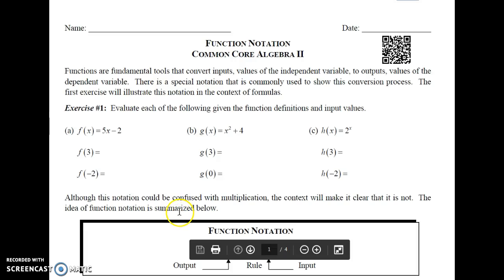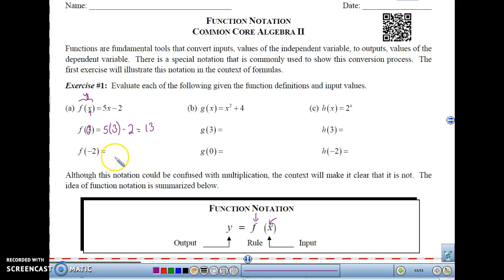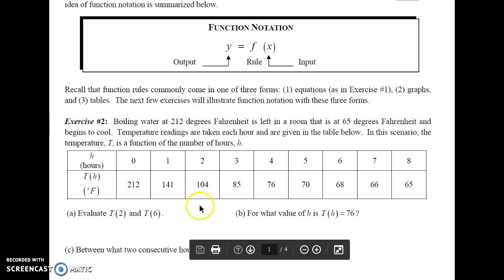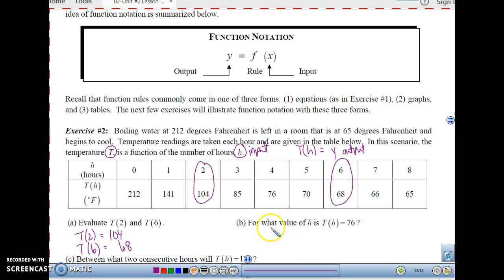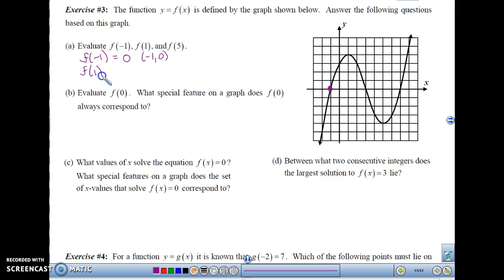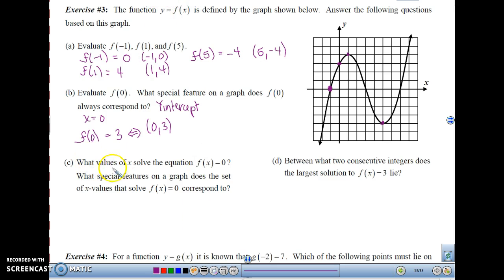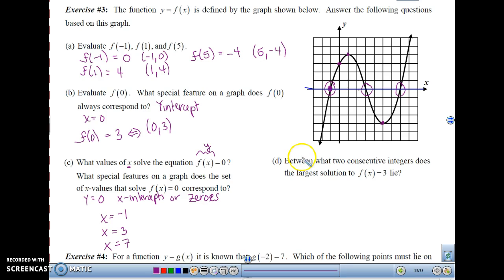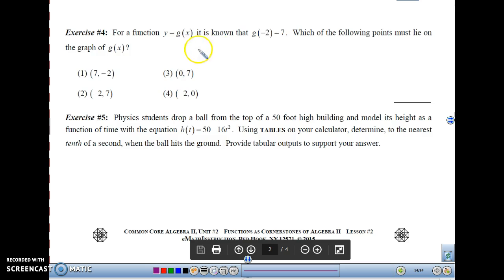Algebra 2 U2L2-Function Notation